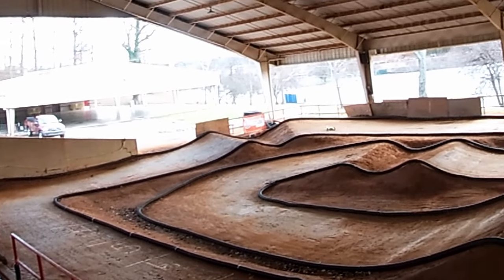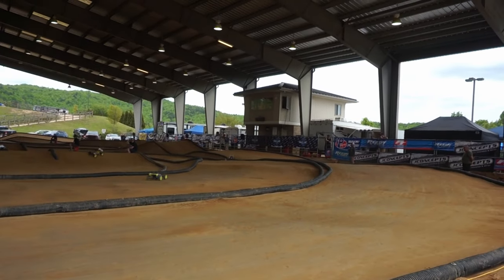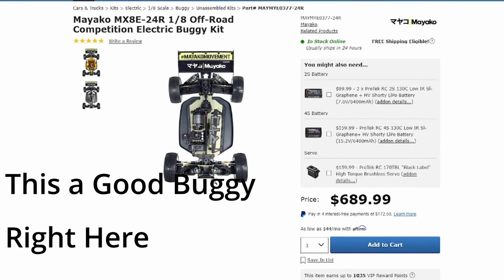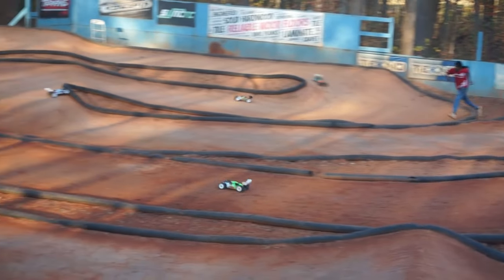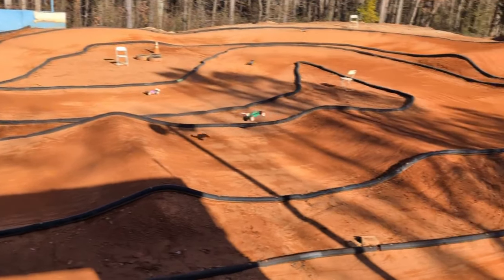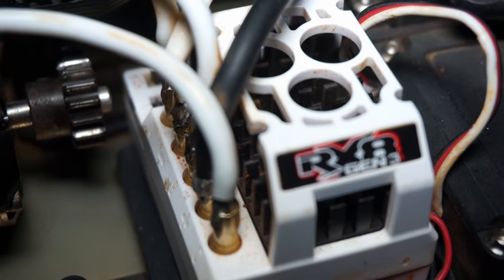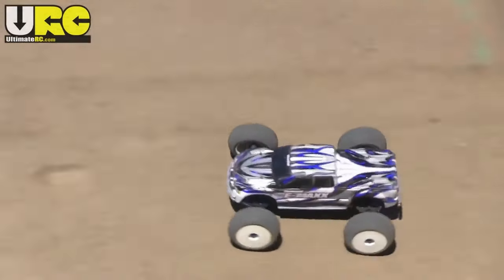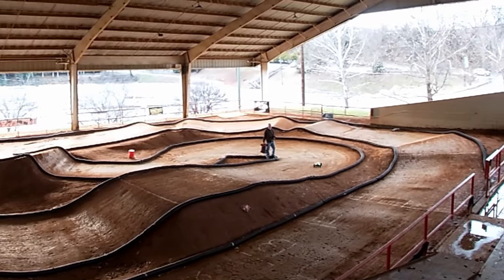Buying Your First RC Race Car (8th Scale)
Hey again, Roach here. In this video I’ll be going over some tips and info on buying your first 8th scale race buggy, specifically your first EBuggy.

What I’d Run -
Kits -

Servos -

Cow RC website. Code “ROACHRC”